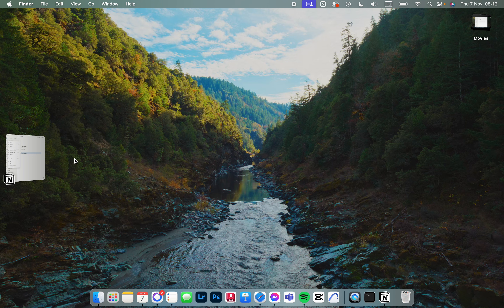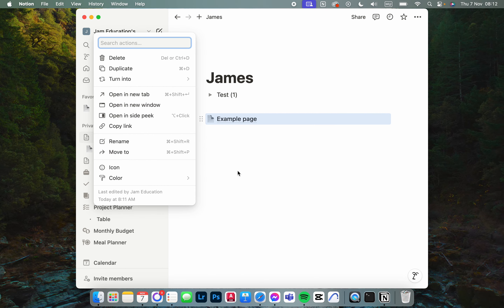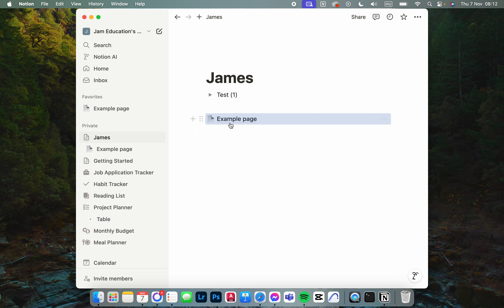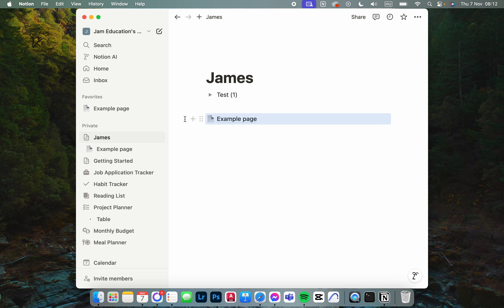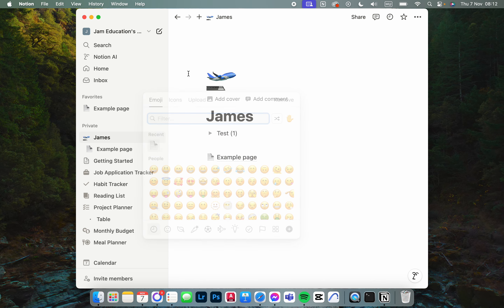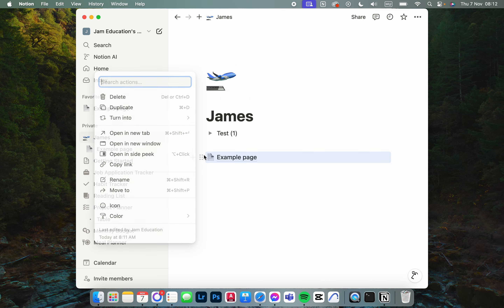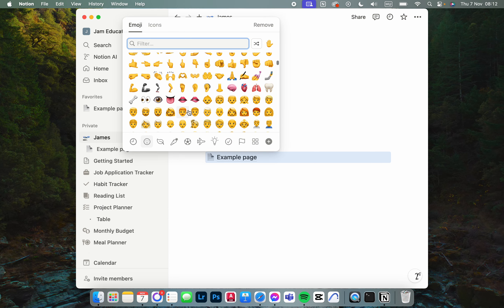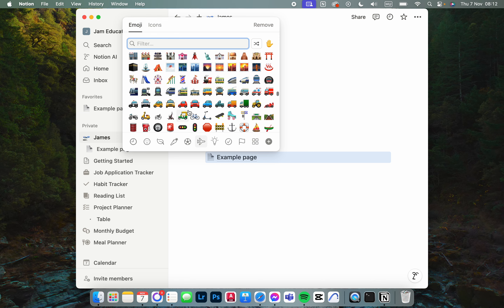How To Add Icon To Page On Notion?